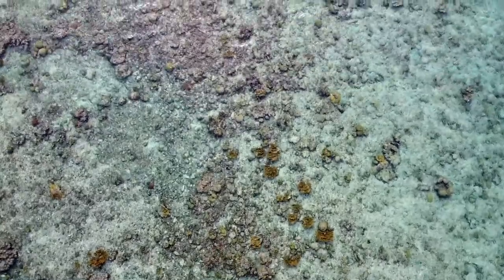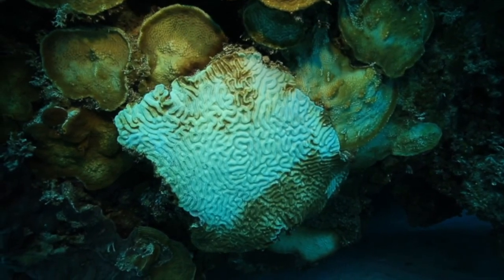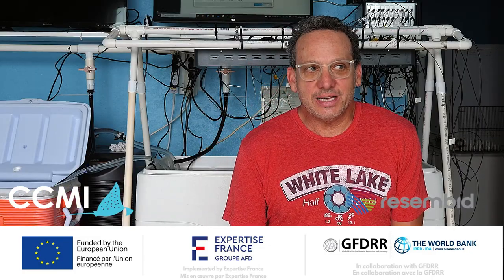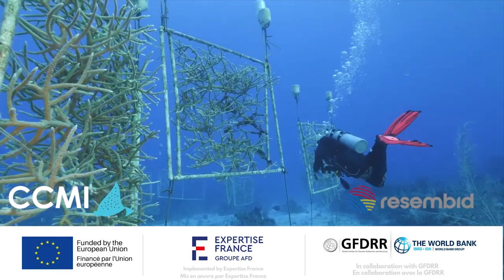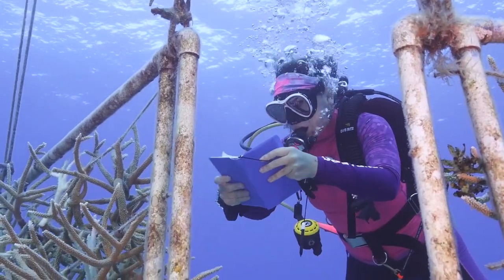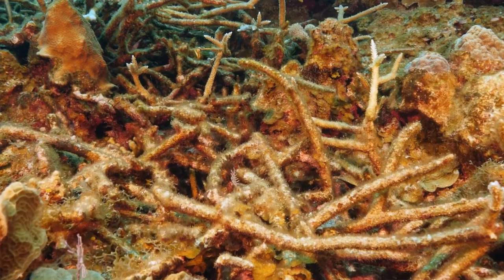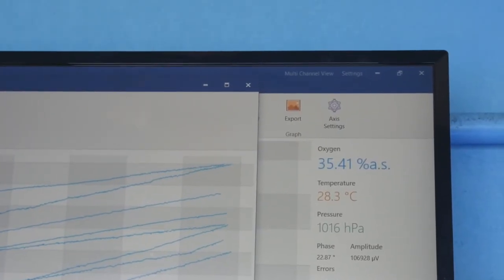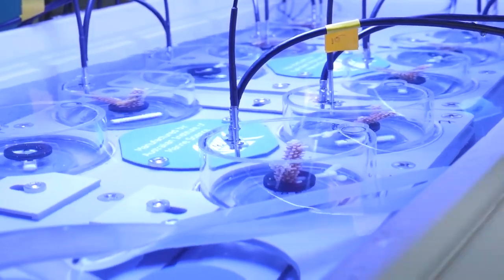Building Resilient Reefs at CCMI: A RESEMBID funded project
What sets coral restoration at CCMI apart from other projects? How do we hope to make a lasting impact on coral reefs for the future?

CCMI aims to rebuild coral reef ecosystem resilience through assisted evolution, via selective restoration with stress (heat and disease) tolerant corals. The 18-month project will increase public awareness of the coral reef crisis, as well as strive to provide tangible coral reef adaptation methods for conservation managers throughout the region. Project outcomes will positively impact the wild coral reef ecosystems in Little Cayman (CCMI’s home), a Mission Blue Hope Spot, at a time when the need for marine protection is paramount.

This restoration work is supported by RESEMBID, funded by the European Union and implemented by Expertise France (the development cooperation agency of the Government of France), which supports sustainable human development efforts in 12 Caribbean Overseas Countries and Territories (OCTs).

This video/film was produced with the financial support of the European Union. Its contents are the sole responsibility of the Central Caribbean Marine Institute (CCMI) and do not necessarily reflect the views of the European Union.